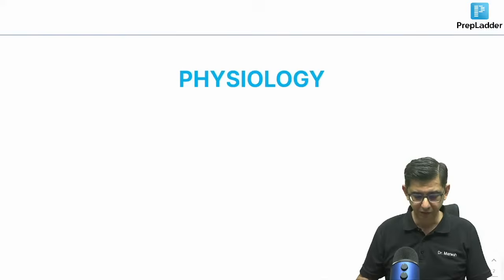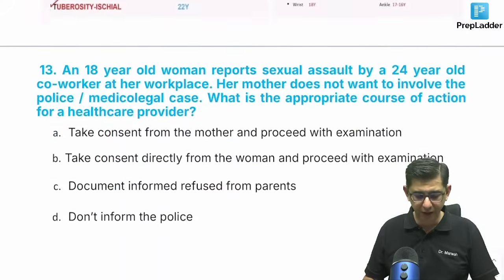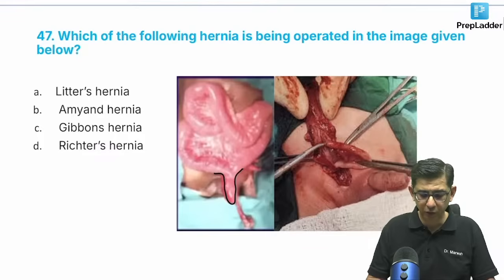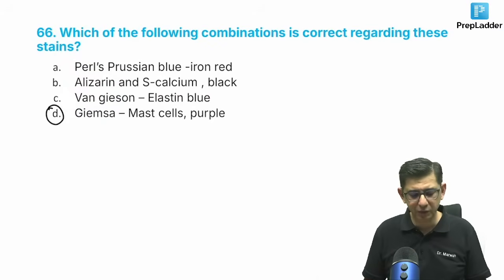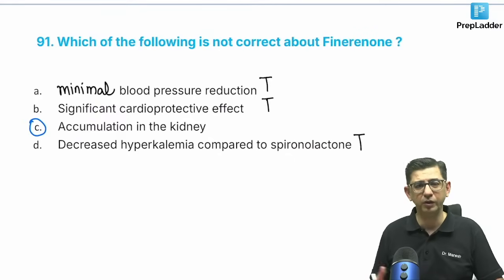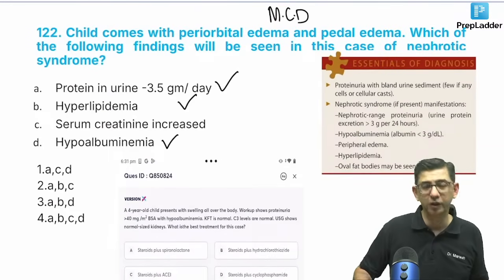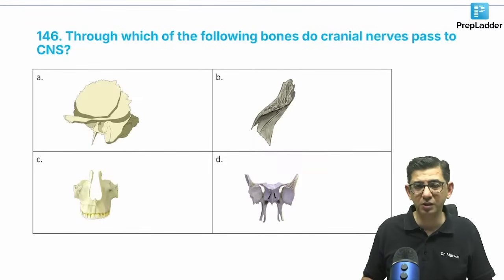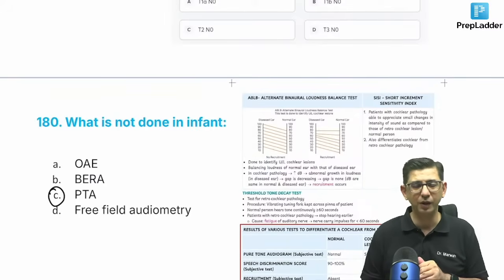🔍Complete Recall of INI-CET Nov '25 Questions by Dr. Marwah📊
*Your INI-CET Rank can fetch your exciting rewards.
📅Are you looking for a detailed analysis of the INI-CET Nov 2025 exam that took place on 9th November in India? Look no further! Join our Complete Recall with Dr. Deepak Marwah who will break down the questions that came in the exam as in-depth & accurately as possible.

🔍Complete Recall of All 200 INI-CET Nov '25 Questions by Dr. Marwah📊